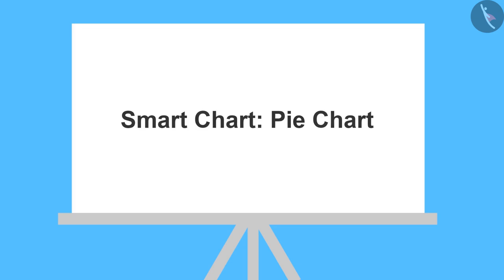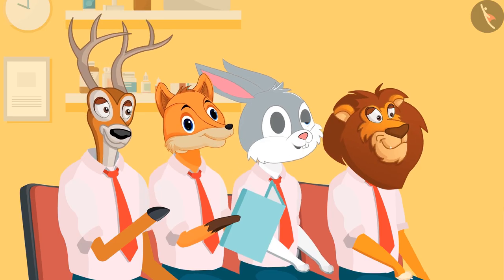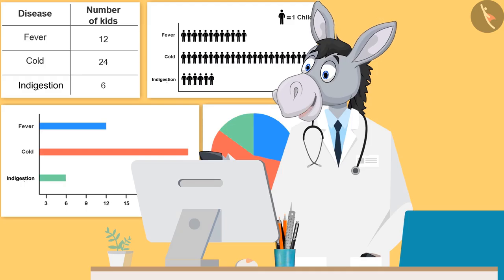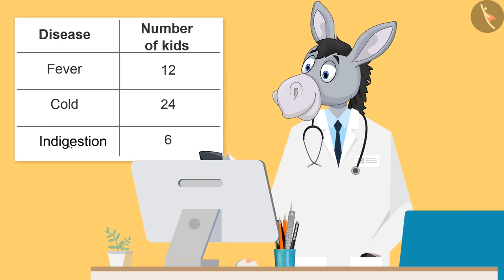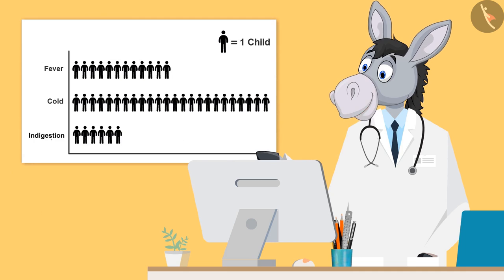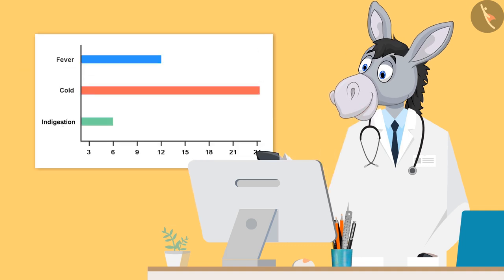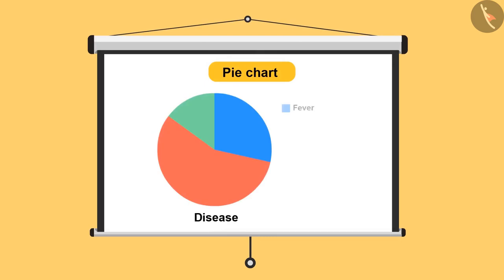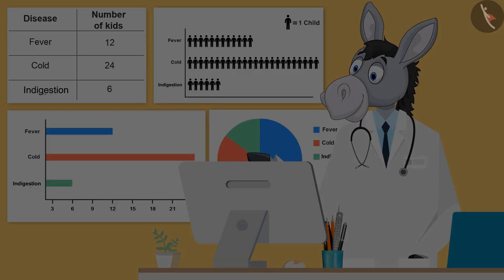Chapati chart | Part 1/3 | English | Class 4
Chapati chart | Part 1/3 | English | Class 4 | NCERT

Chappati chart | Data Handling | Grade 4 | NCERT | Smart Charts

Welcome to part 1 of Chappati chart. In this video, we will discuss the concept of Chappati chart.